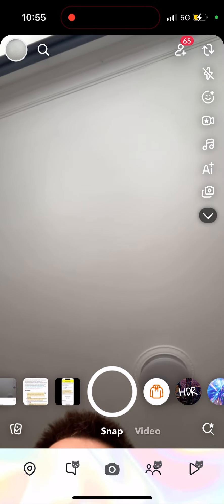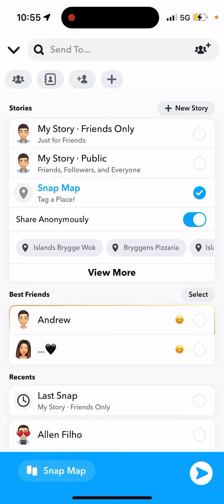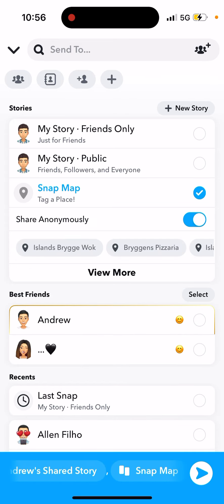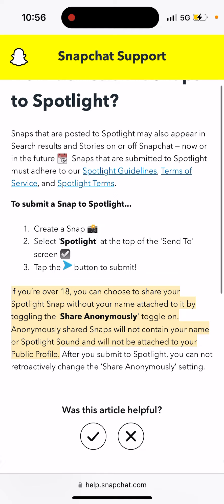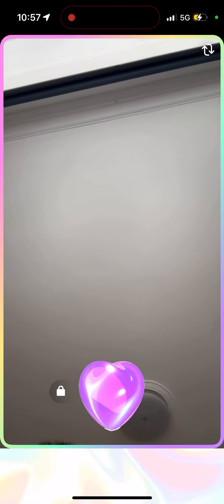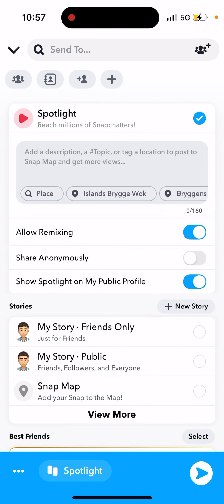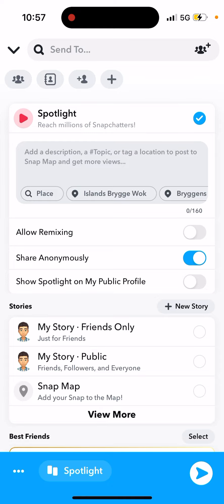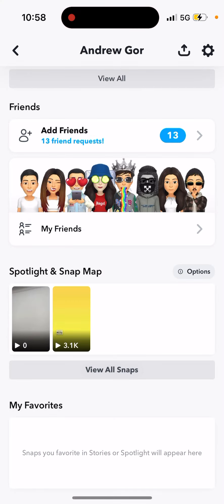How to SHARE ANONYMOUSLY in SNAPCHAT - guide